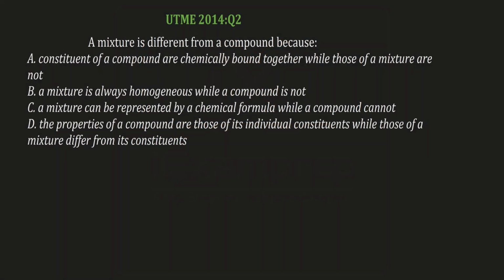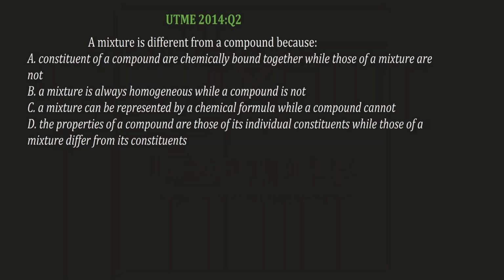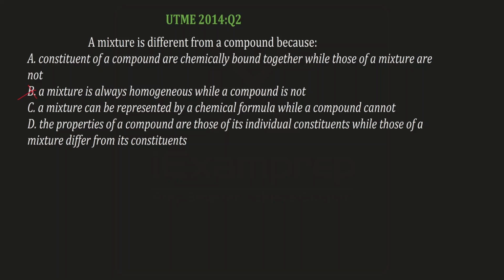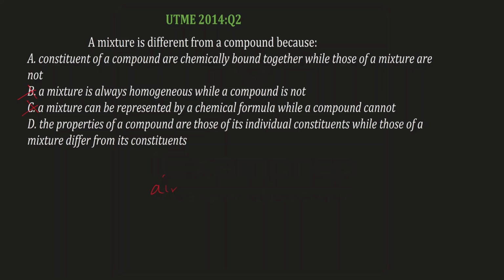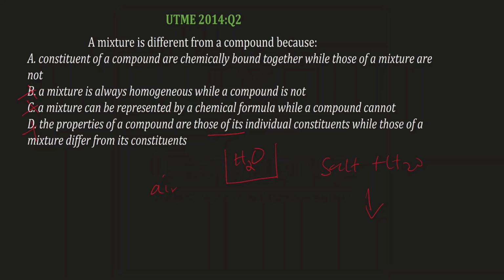Chemistry Question 2 | Difference Between Mixtures and Compounds | Matter and Separation Techniques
UTME 2014: Q2 — A mixture is different from a compound because:
A. Constituents of a compound are chemically bound together while those of a mixture are not
B. A mixture is always homogeneous while a compound is not
C. A mixture can be represented by a chemical formula while a compound cannot
D. The properties of a compound are those of its individual constituents while those of a mixture differ from its constituents

This Chemistry question from UTME 2014 tests your understanding of the fundamental differences between mixtures and compounds.
Watch this lesson to learn why option A is correct — and how chemical bonding distinguishes a compound from a simple physical combination of substances in a mixture.

🔥 Topic: Matter & Separation Techniques
📚 Exam Type: UTME Chemistry (JAMB 2026 Focus)
🎓 By: iExamprep — Prep Smarter, Achieve Greater